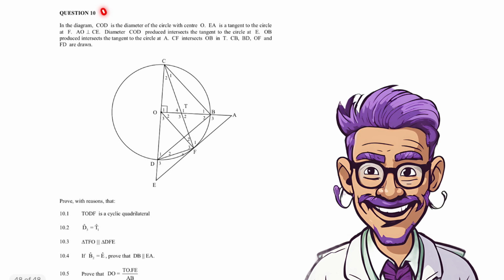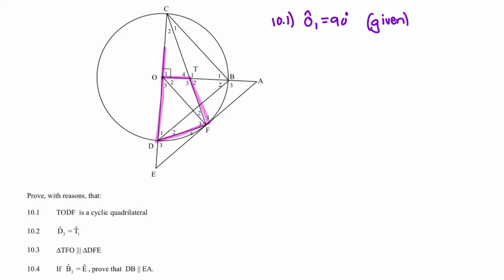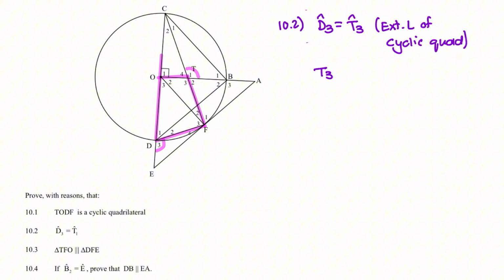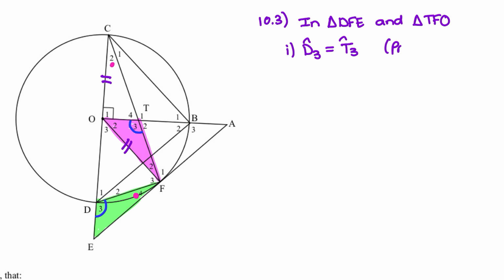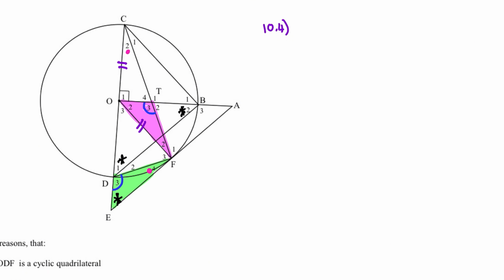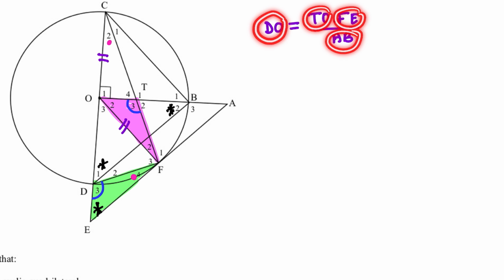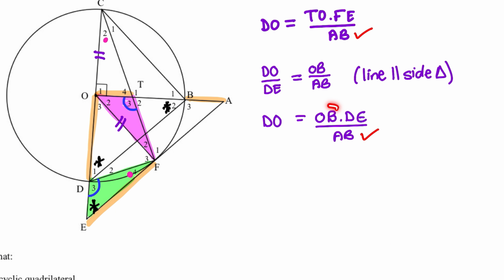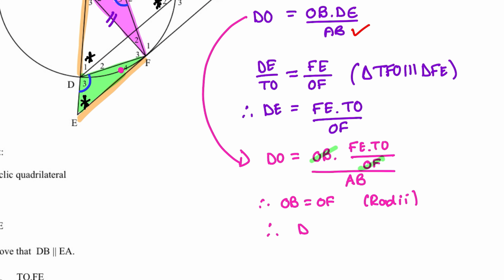Grade 12 Maths Paper 2 - Circle Geometry (June 2024, Question 10)